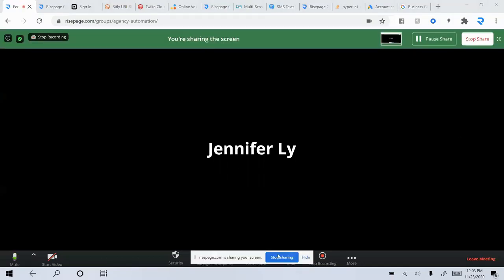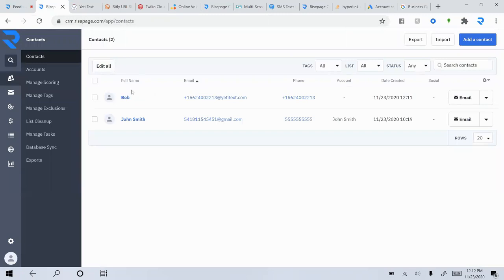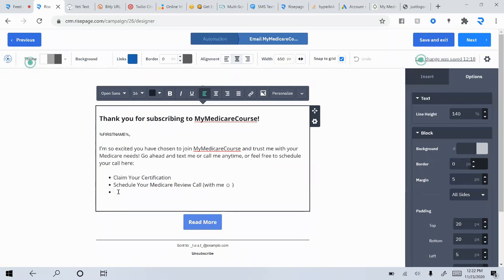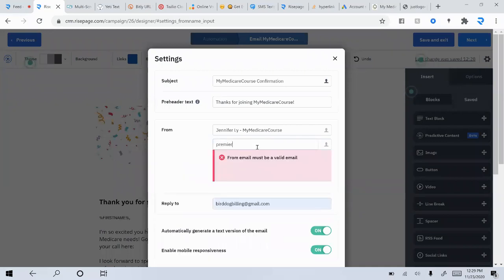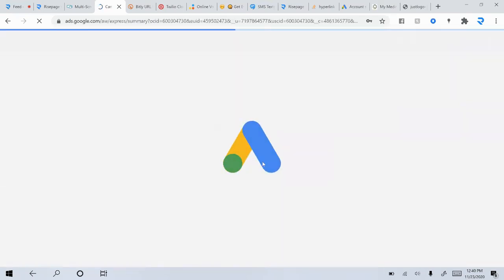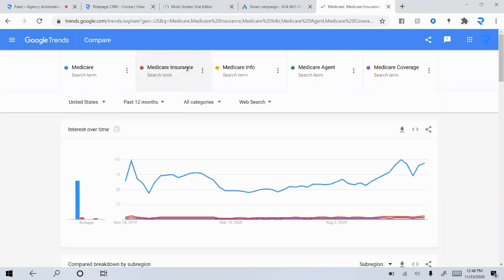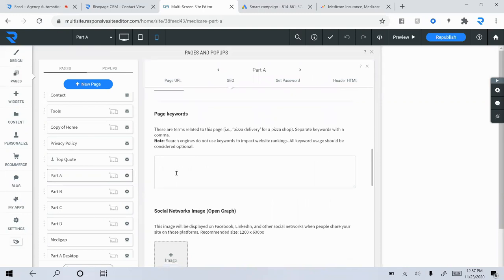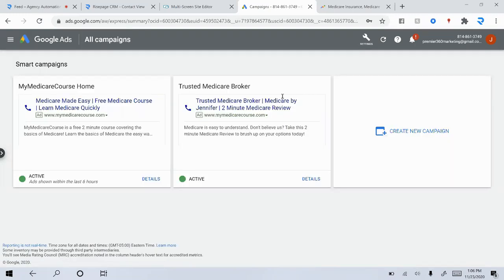Google Search and SEO Ad Development Overview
Overview of the process by which we will create all Google Search Ads with SEO  optimization.